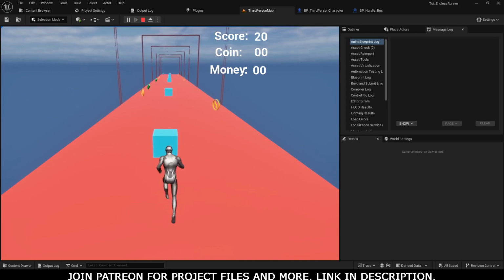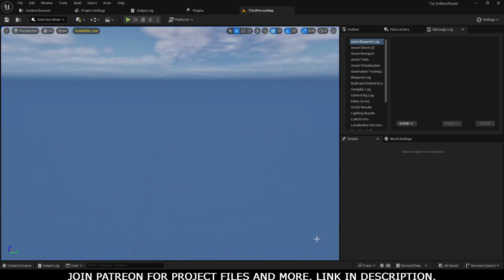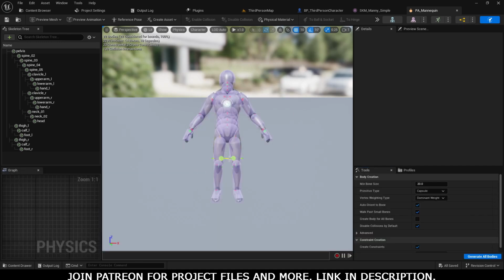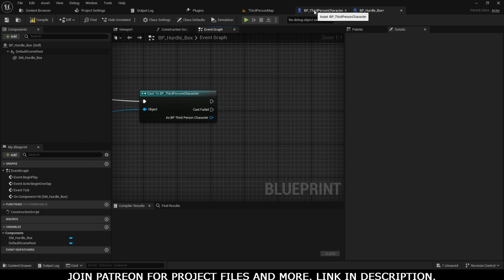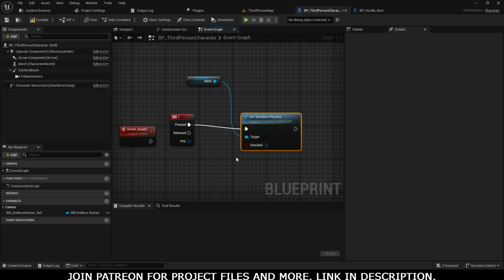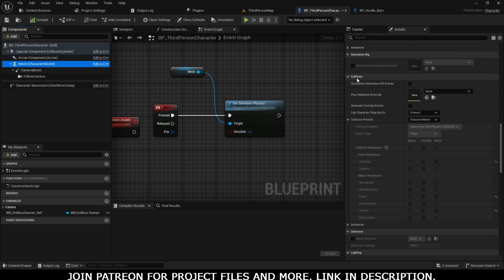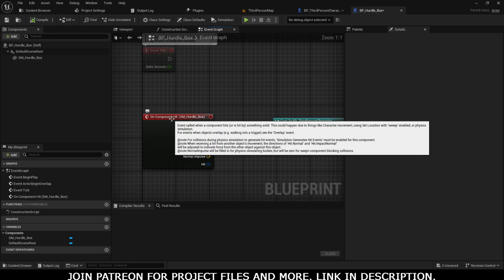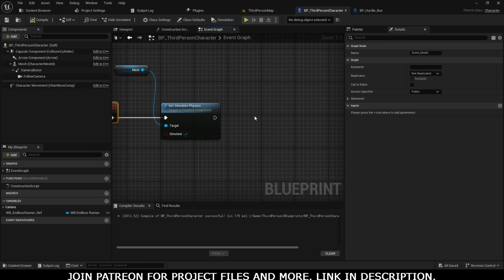Ragdoll Death - #13 Unreal Engine 5 Endless Runner Series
In this tutorial we will learn how to simulate ragdoll death in unreal engine 5.
Sections:
00:00 Intro
00:22 Tutorial
06:24 Result

Hire me:
My Current Projects:
1. I am developing my stealth top down game. Here is the link to early development devlog
2. Unreal Engine Stealth AI Template demo
4. Unreal Engine Stealth Ai Template for sale.